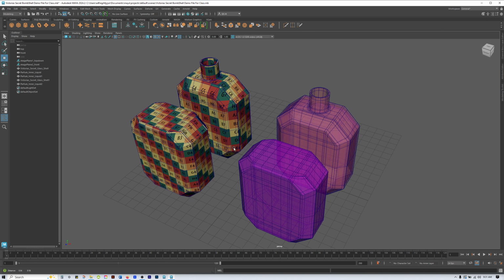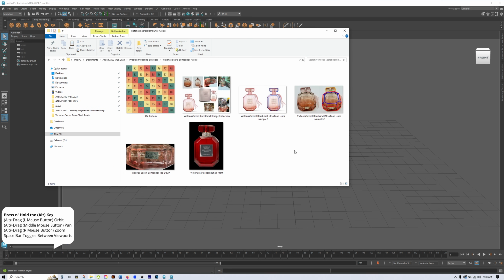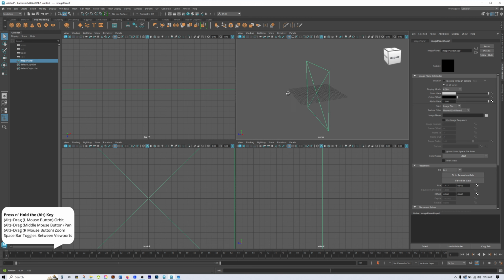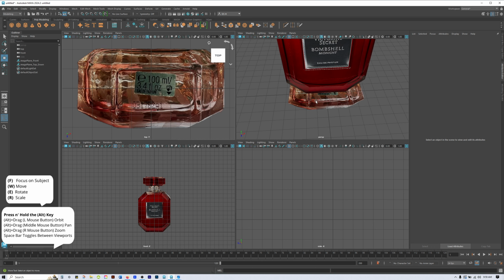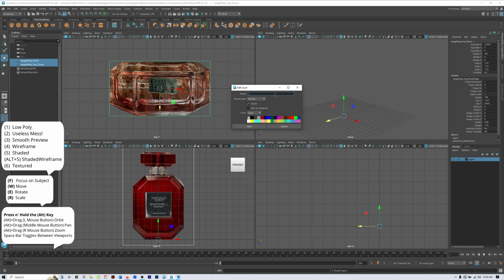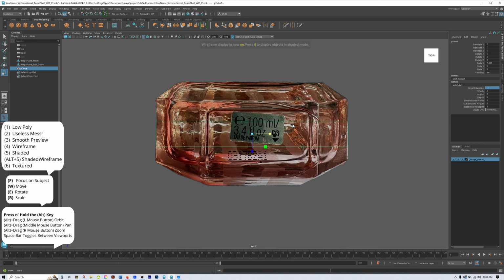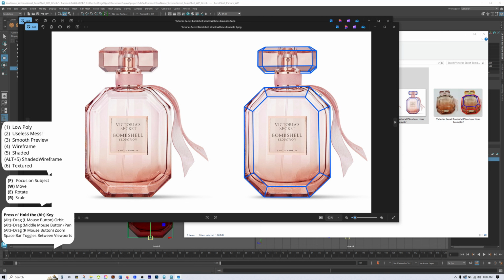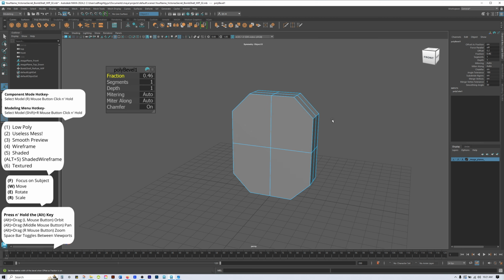1. Victoria's Secret BombShell- Modeling/UV Layout- Part One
Hard surface polygonal modeling and UV Layout in Maya
Tutorial Series